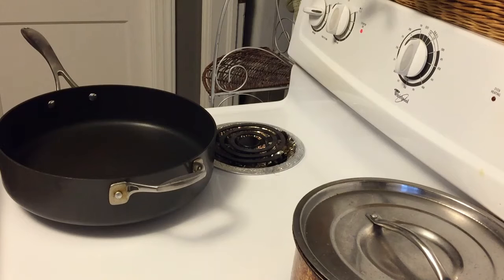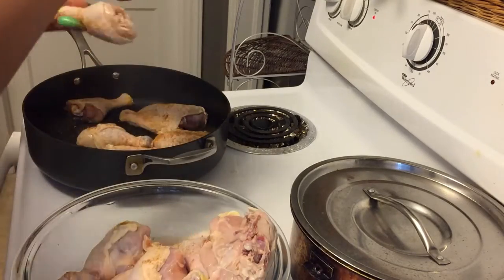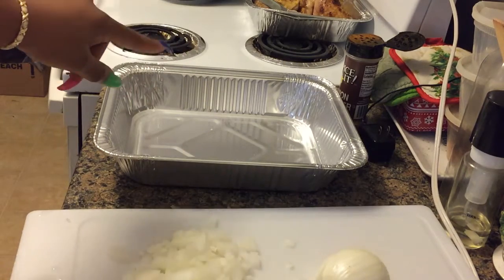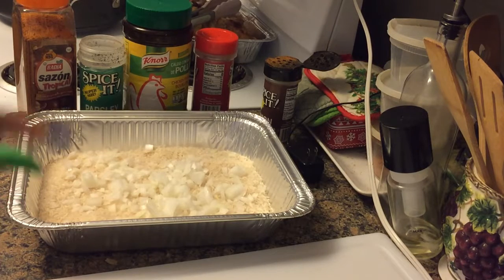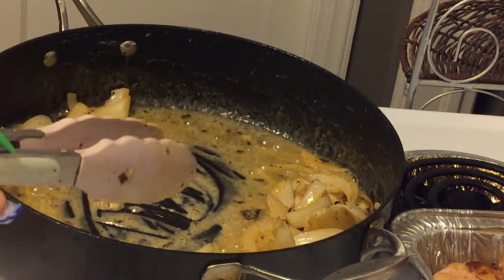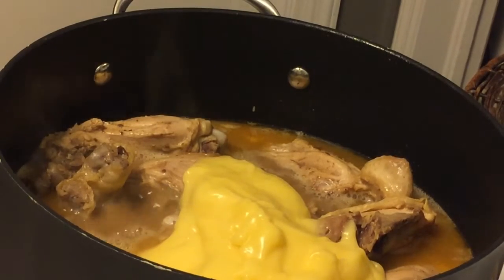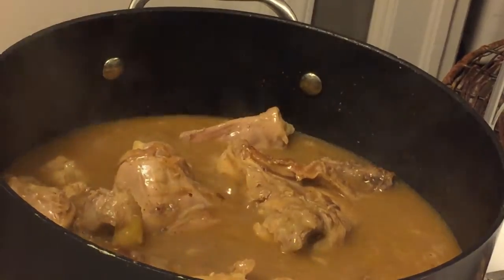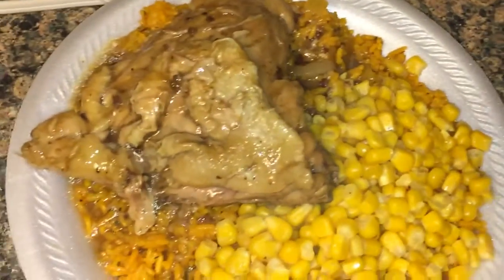WHATS FOR DINNER SMOTHERED CHICKEN WITH OVEN COOKED YELLOW RICE AND CORN ~COOK WITH TIANA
IN THIS EPISODE OF TIANA I CAN ONLY BE ME VLOGS I WILL BE COOKING SMOTHERED CHICKEN WITH OVEN COOKED YELLOW RICE AND CORN!!!. ENJOY!!